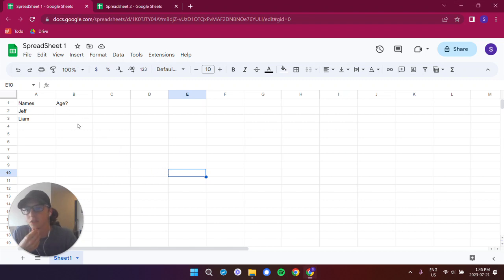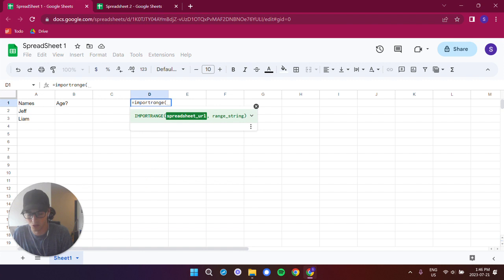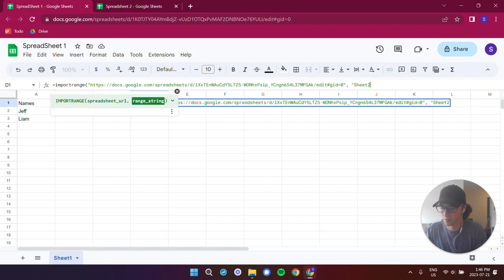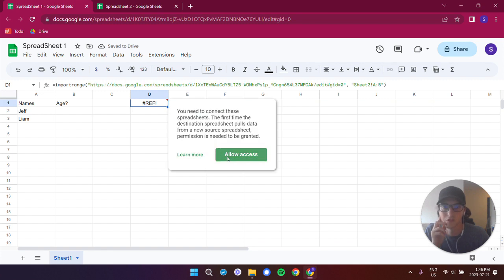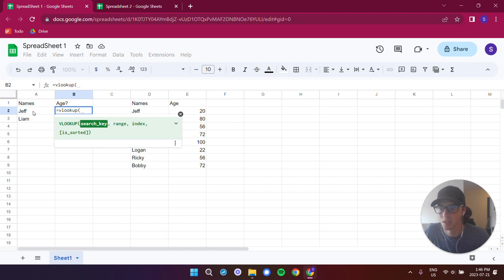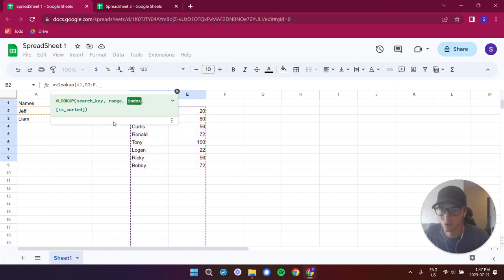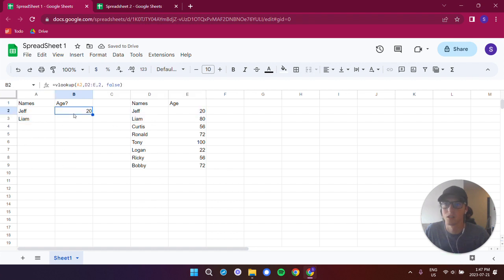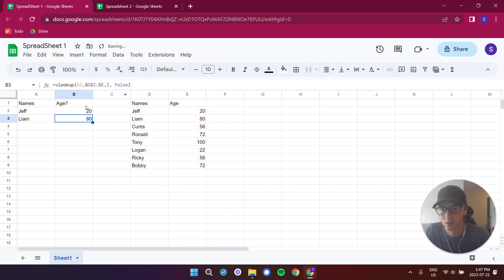Vlookup Across Two Google Sheets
I will show you how to perform a V lookup across two separate Google Spreadsheets without merging them.

Want to streamline your operations?